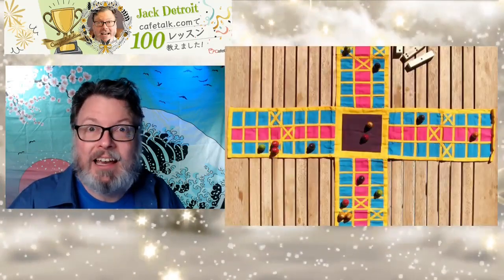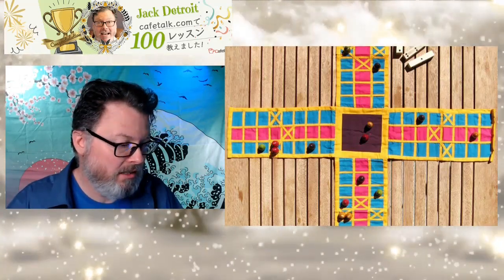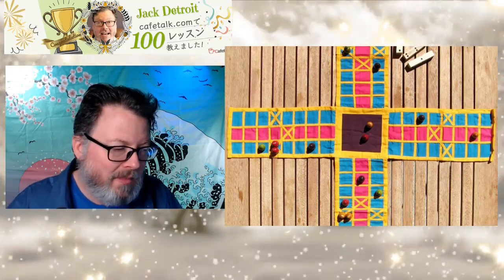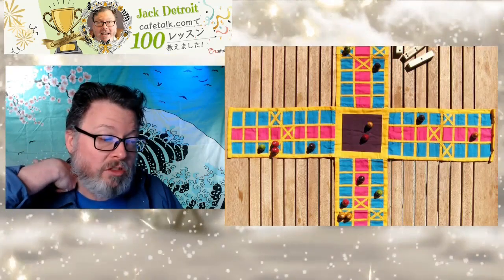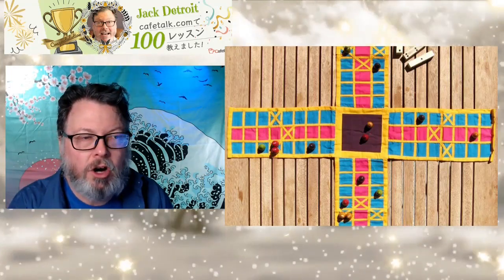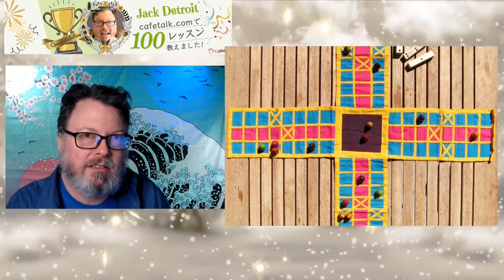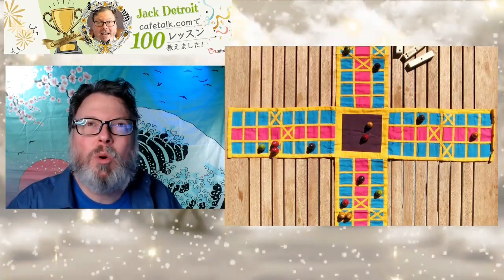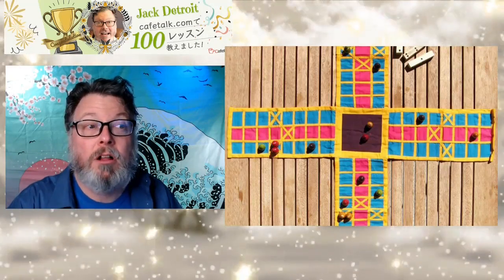Jack Detroit Shares Board Games From The Middle East, India, Africa!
HIGHLIGHT from the live stream: Jack talks about board games from:
Iraq
Egypt
Africa
India